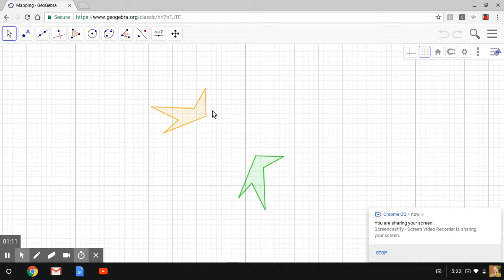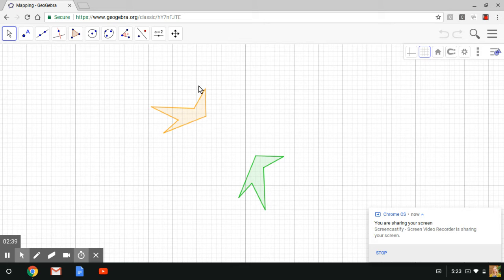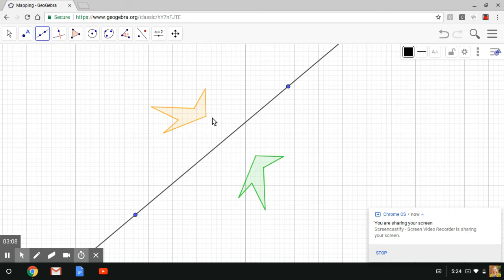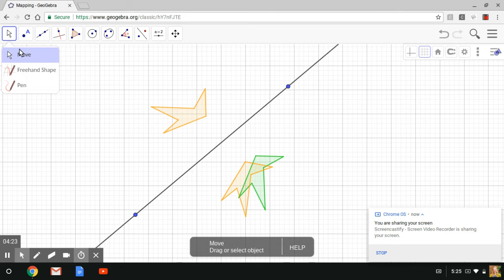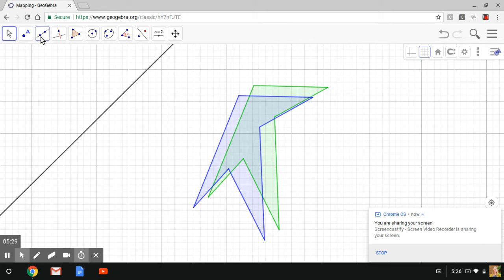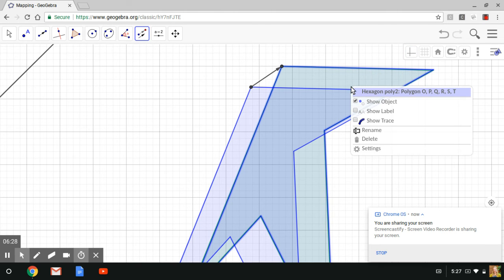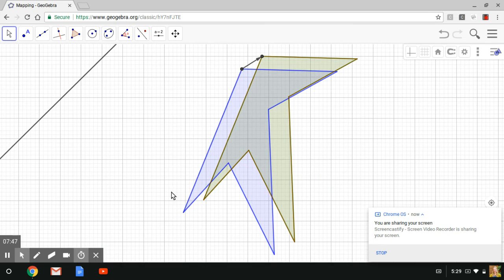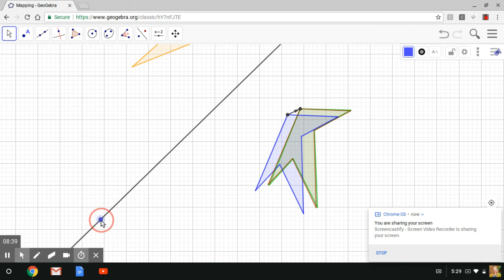Apr 12, 2018 5 30 PM